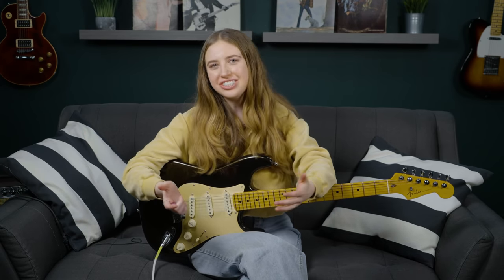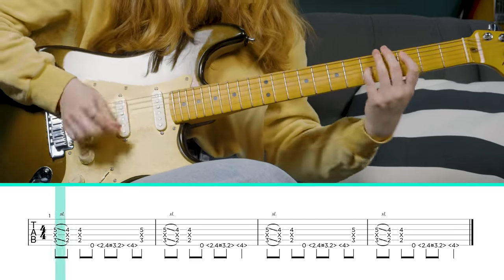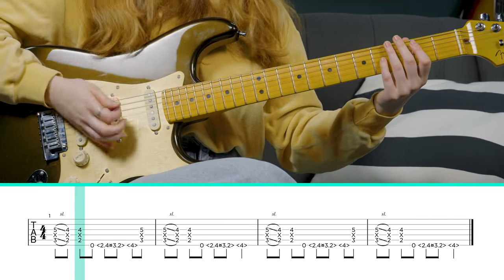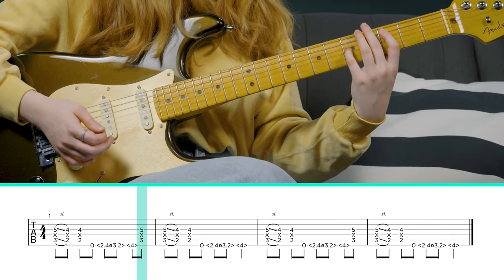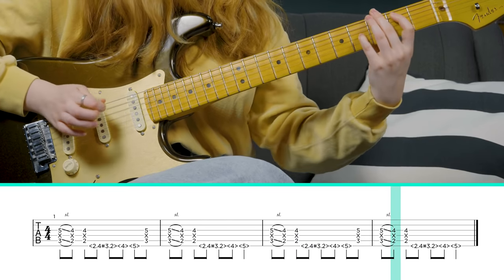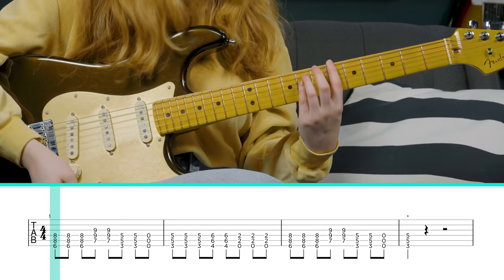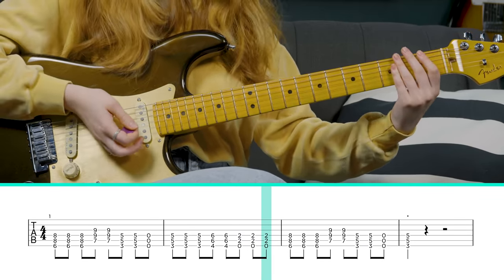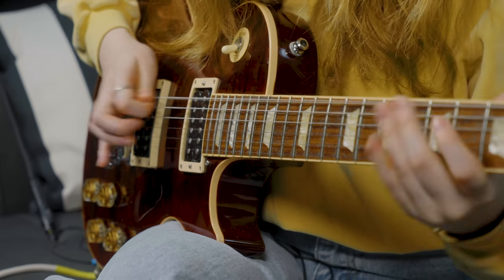The 5 Best Grunge Riffs of the 90s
Let’s be real… it’s impossible to come up with a truly objective top 5 guitar riffs list. Everyone out there likes and appreciates something a little different, and there’s nothing wrong with that. So when Ayla set out to create a top 5 list of the best grunge guitar riffs of the 90s, she made sure to spend some time asking other guitarists which five riffs they thought should make the cut. In this lesson, Ayla will be teaching you how to play those five iconic grunge guitar riffs from the 90s.

Every single riff that made the list uses some sort of dropped tuning. For the sake of keeping things easy, Ayla will be teaching the riffs in standard tuning.

Chapters:
0:00 - Intro
1:00 - Zero - Smashing Pumpkins
4:42 - Milk It - Nirvana
7:57 - Even Flow - Pearl Jam
11:52 - Rusty Cage - Soundgarden
14:34- Man In The Box - Alice In Chains
20:34 - Ayla’s final thoughts